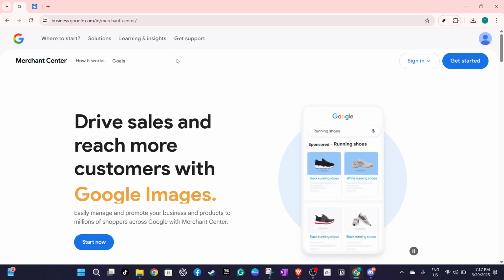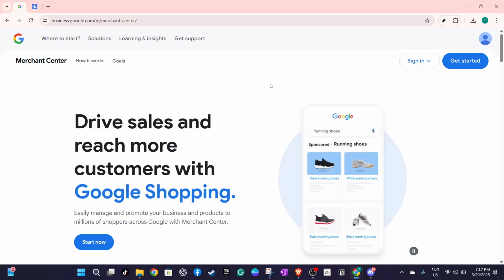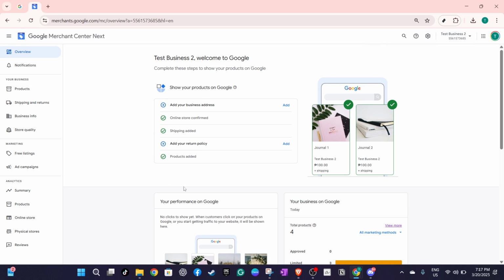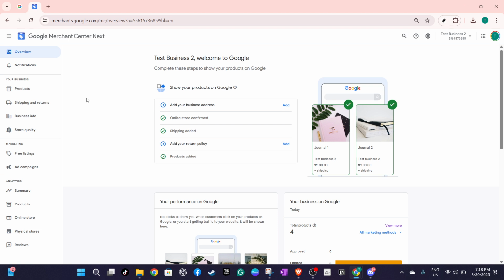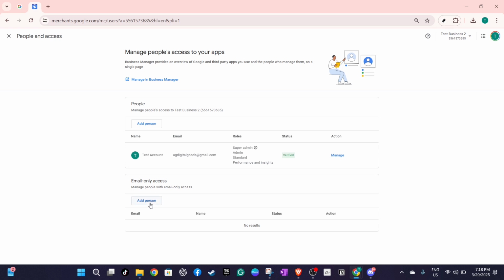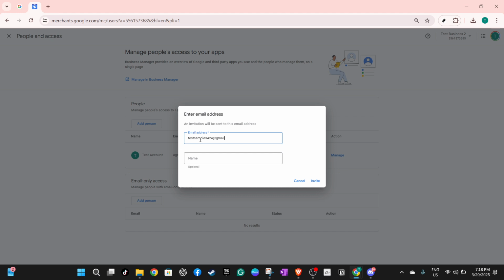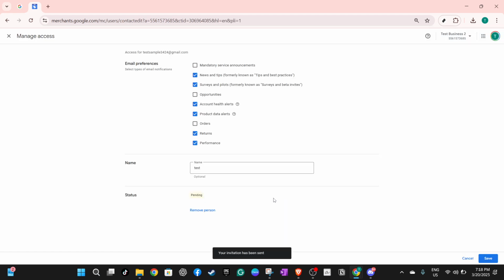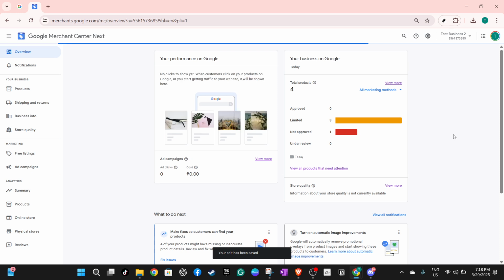How To Grant Access to Your Google Merchant Center Account [2025 Full Guide]